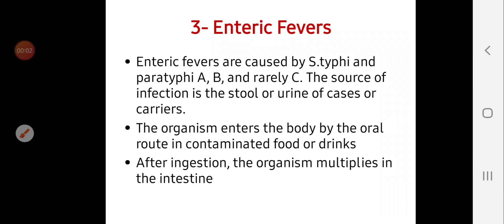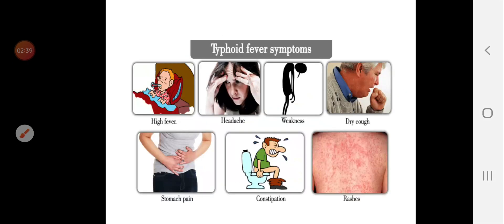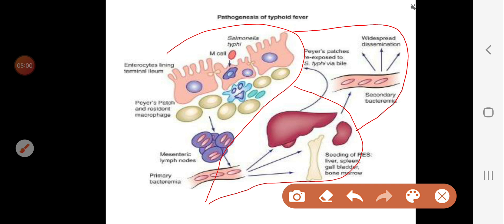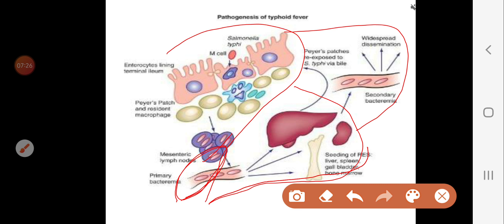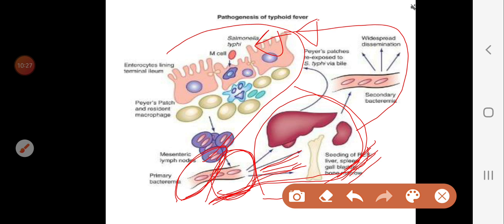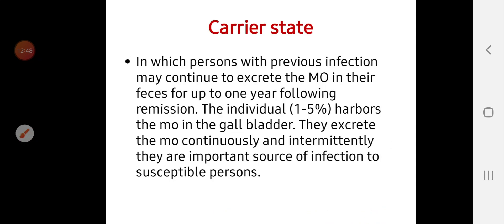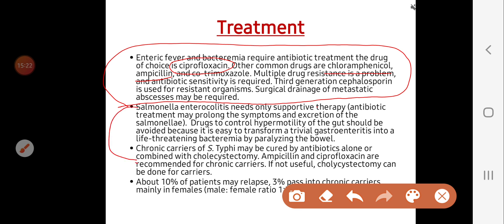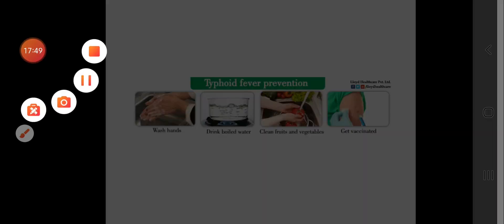Lec 3 ( Part 2 ) Enterobacteriaceae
Mosul University - College of Medicine